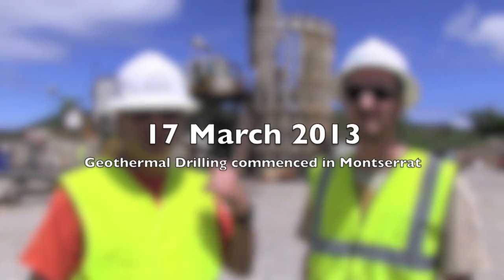Montserrat Geothermal Project [Update]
Montserrat takes a primacy position in the region with alternative energy. Since the commencement of drilling on 17 March 2013, the geothermal wells are now approaching 1,000 Meters (approximately 3280ft 10 5⁄64in.). The temperature at this depth is estimated to be 150ºC (302ºF).

Minister of Communications & Works, Honourable Charles Kirnon, is very pleased with the progress made to date.

In an interview with GOM Public Relations Unit, the Project Manager of the Montserrat Geothermal Project, Roger Almond, said that the current depth reach is just over half of the 18meters which is the eventual depth of the well. Project geologist, Bastien Poux, indicated that the incision has cored through the clay cap, and is now encountering hard silicified sand stone rock. He went on to explain that once the well reaches its heat reservoir temperature which can range from 200ºC to 250 ºC , the Geothermal drill rig will be moved to site #2 to carry out a similar energy exploration process.